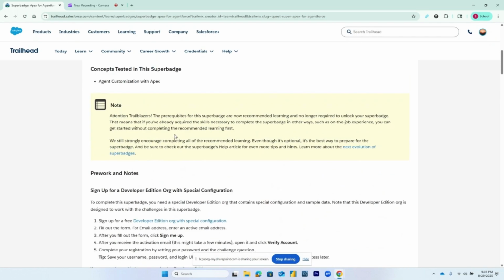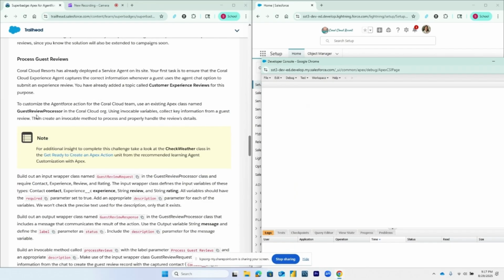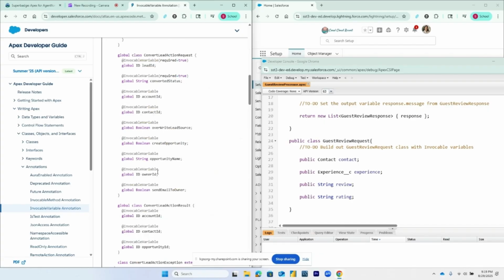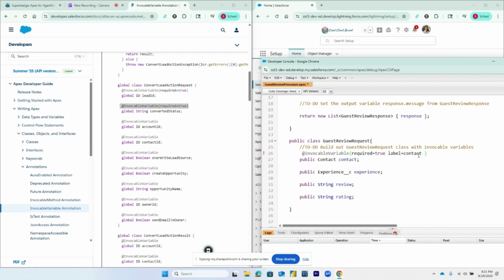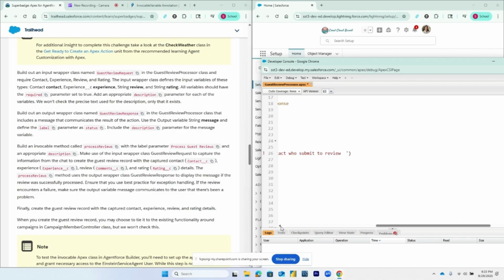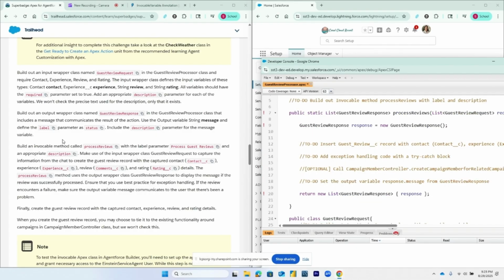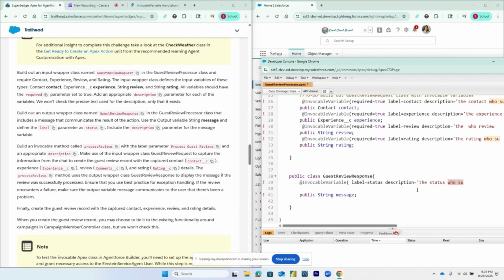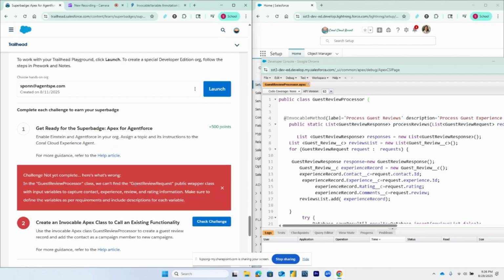Superbadge Apex for Agentforce challenge2